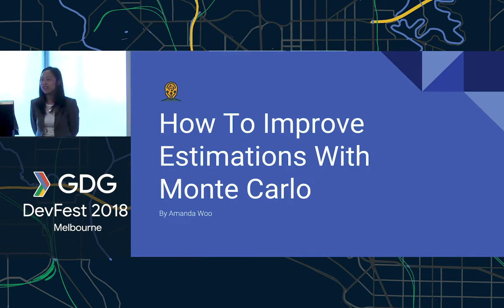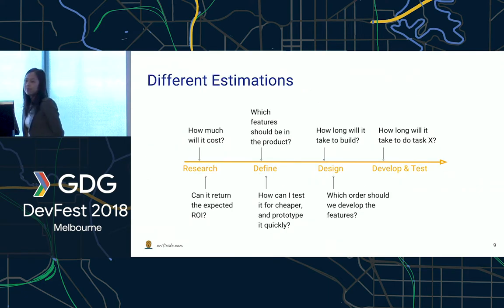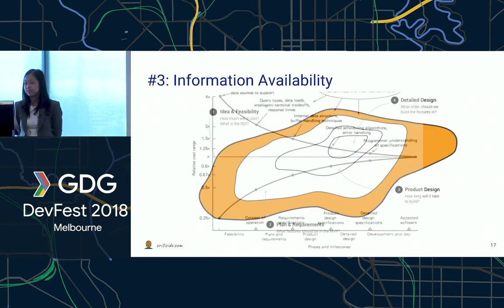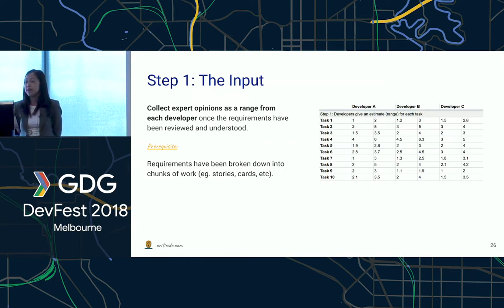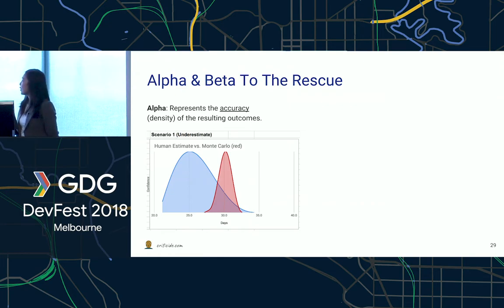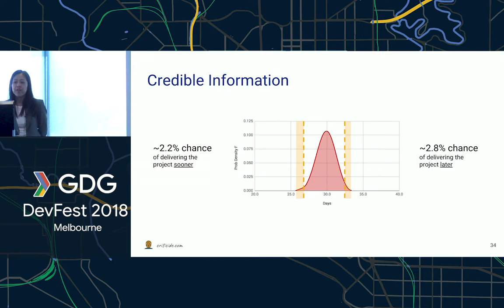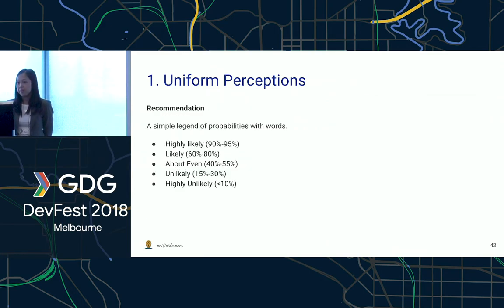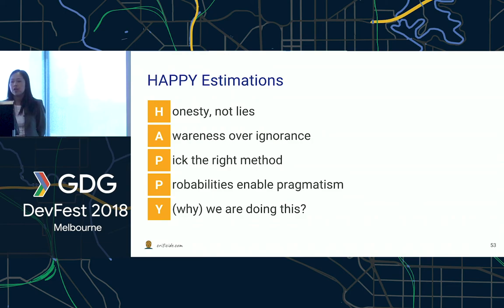Amanda Woo: How To Improve Estimations With Monte Carlo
Presented at the Melbourne GDG Devfest 2018.

Software/product development is nothing but a massive human exercise of uncertainty. We innately and tirelessly exert efforts in attempt to create more certainty and predictability with some form of Agile estimation when developing software and tech products. But there’s a growing desire to see improvements to our current methods of estimation and predictability when it comes to technology. After all, innovation with technology evolves at a dynamic and fast pace that our methods need to evolve as well to stay useful. What if we were approaching it from the wrong angle? What if there was a more reliable and predictable way that we just couldn’t see or easily access?
In a short talk, I’d like to touch on a few different ways we can improve the way do estimates for software products which includes more accurate and efficient estimations for when a project would be delivered and how much a project could cost. An estimation is not useful or valuable if it cannot be understood by anyone else but a few people. At the end of the day, the combined efforts of many departments/teams to deliver successful technology products/software comes down to one simple thing. That is being able to deliver value to the consumer before the opportunity is lost both from a retention and revenue perspective.